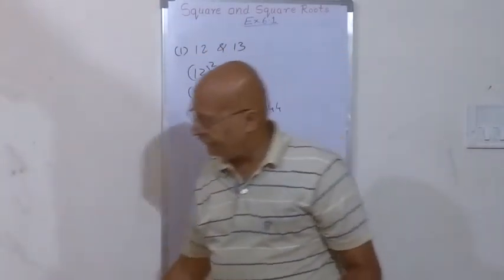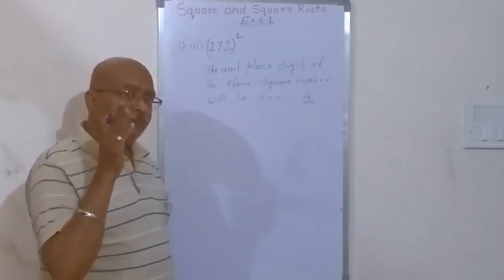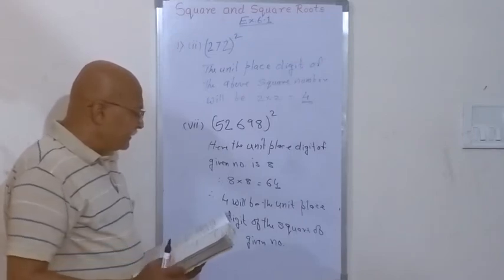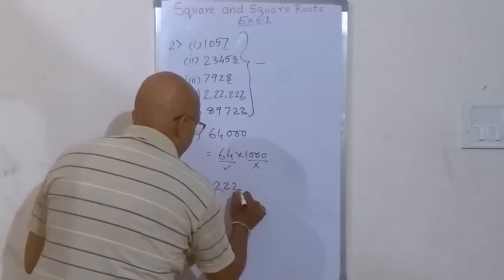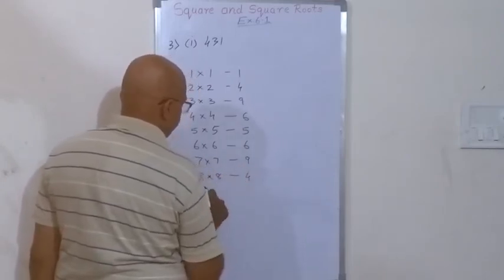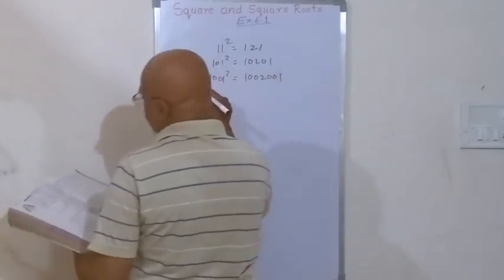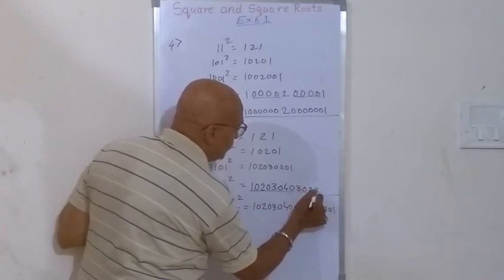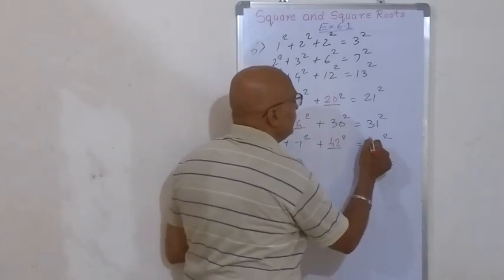Class 8, Mathematics - 6. Square and Square Roots.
Solving exercise 6.1